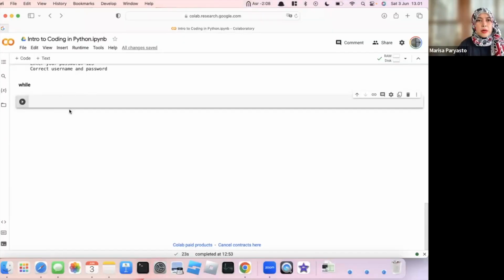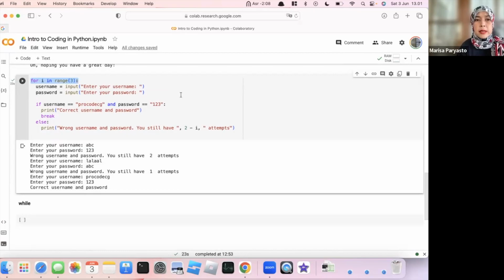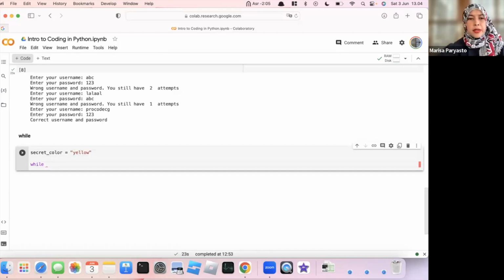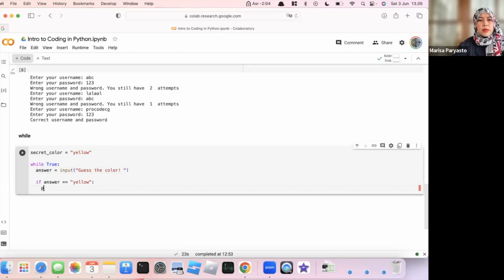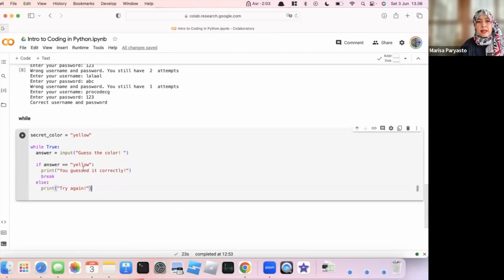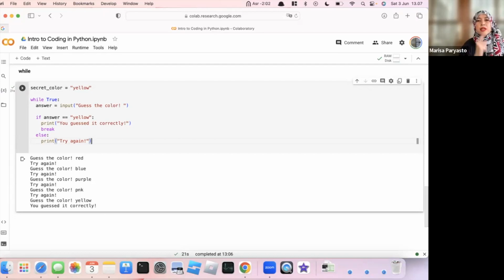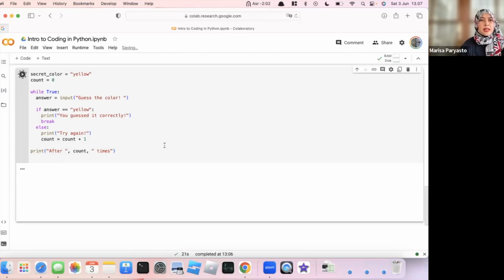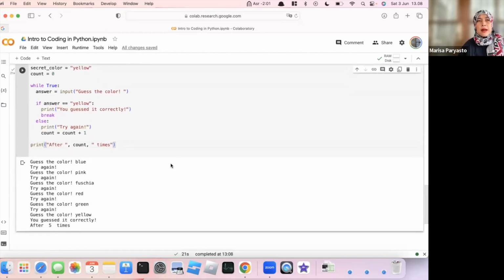ProCodeCG - Short Tutorial Series - Intro to Coding with Python 3b - while loop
simple examples to learn looping in coding ;)